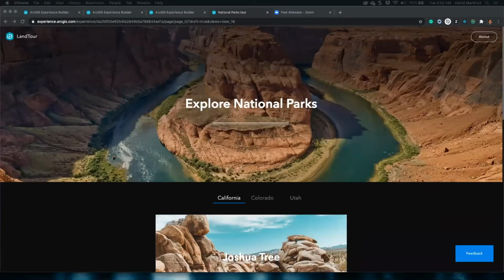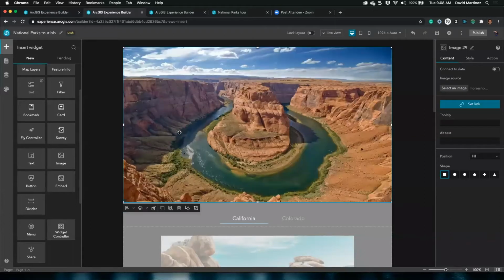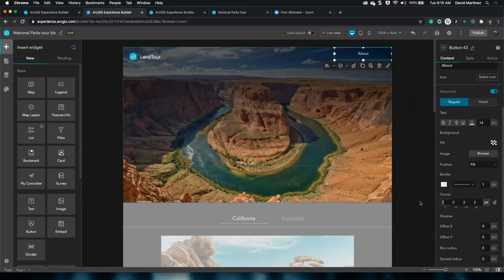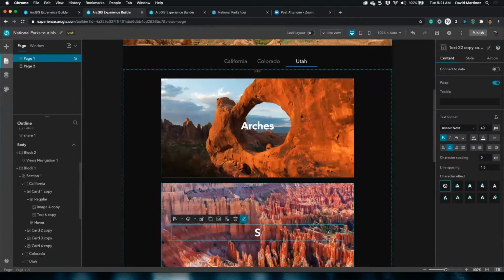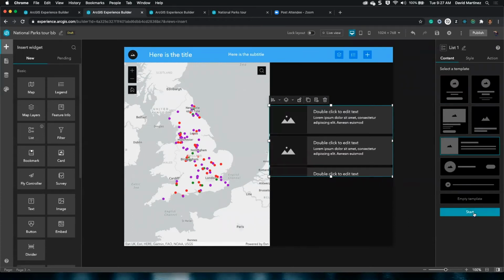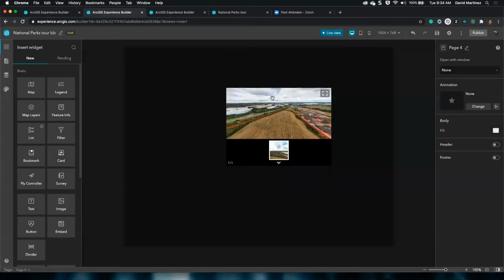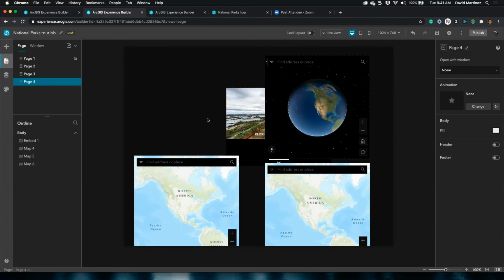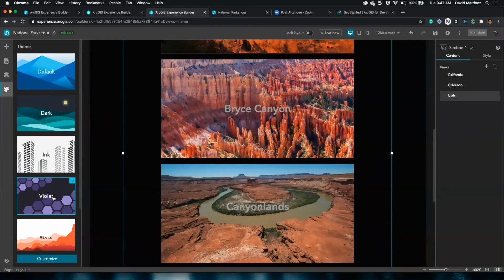Teaching With and Using the Experience Builder to Create Customized Web Mapping Applications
In this GIS in Higher Education Chat, you’ll hear from David Martinez and the Esri Education Team how to teach with the ArcGIS Experience Builder.